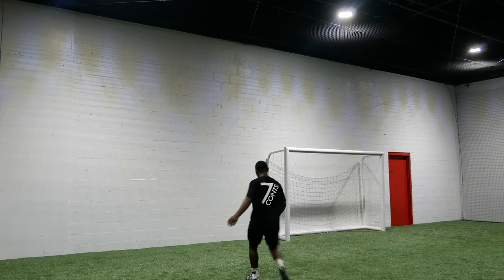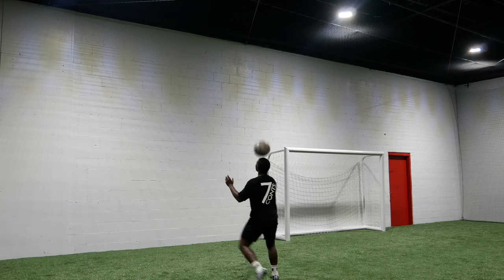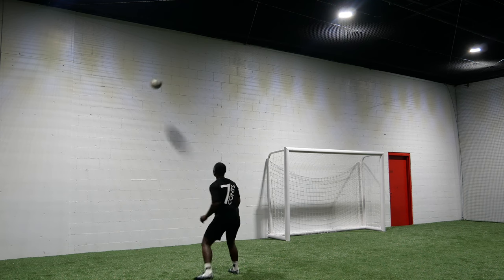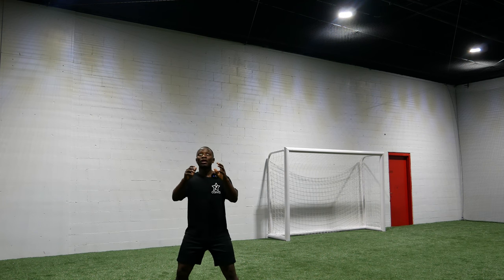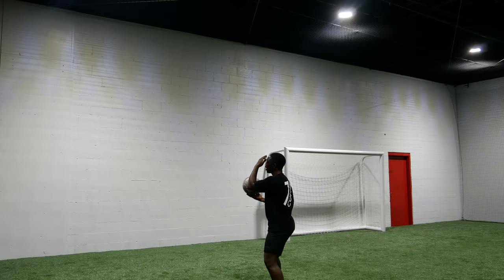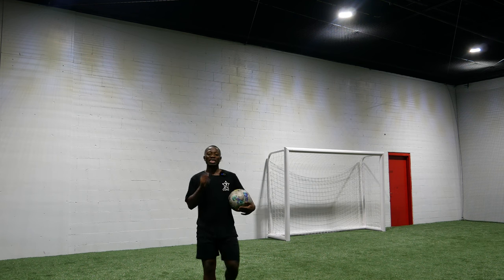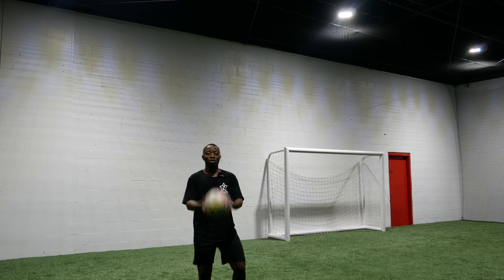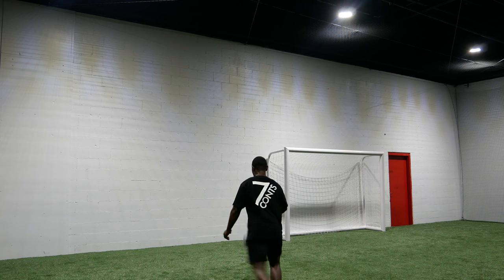Tips To Heading The Ball Like Ronaldo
In this video you are going to learn how to head the ball in football properly. You will learn the techniques to bring the ball down, to head the ball straight and to pass the ball using your head. Very easy tips to learn and improve your game to the next level.